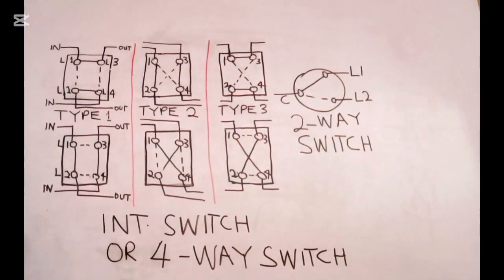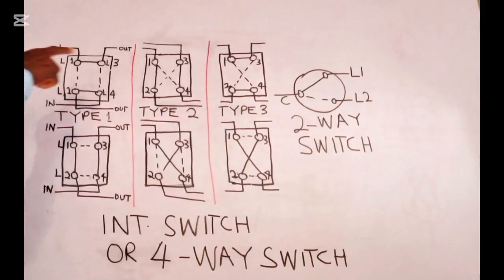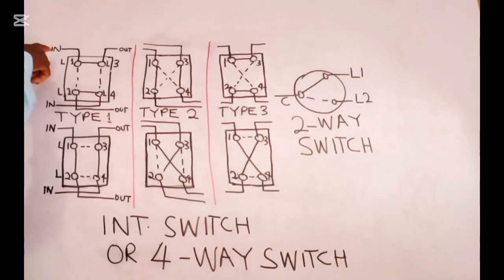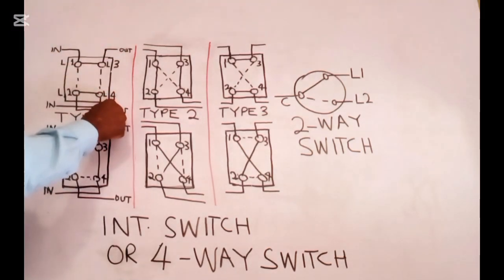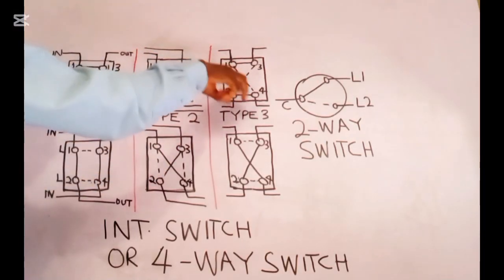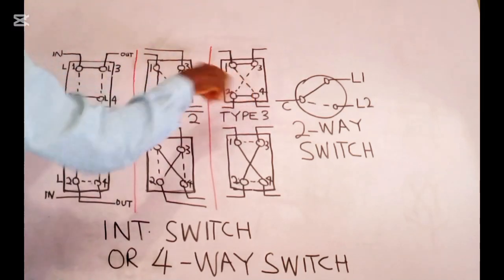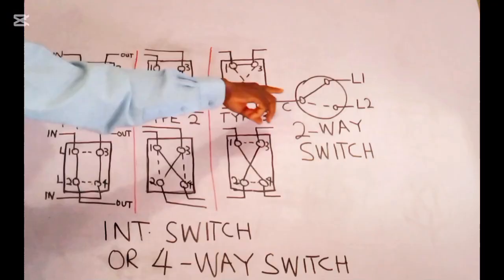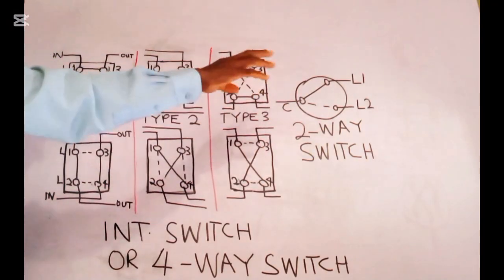Easy 2-Way and Intermediate Switch Test. lv 0 20260606164051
Learn how to test 2-Way and intermediate  switches using a digital  multimeter in this easy practical  tutorial. This step=by step guide helps electricians, students, apprentices, and DIY learners  identify switch terminals and check for faults safely.